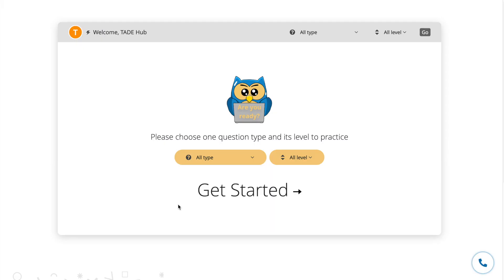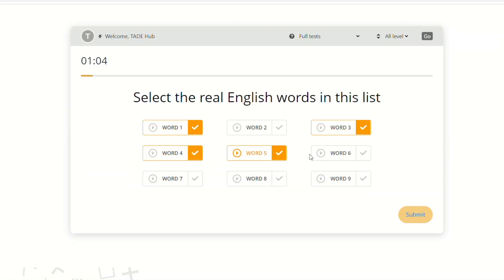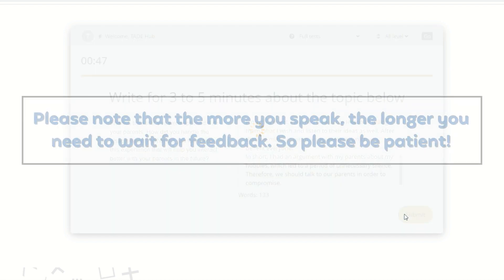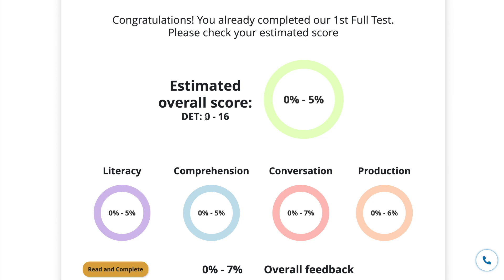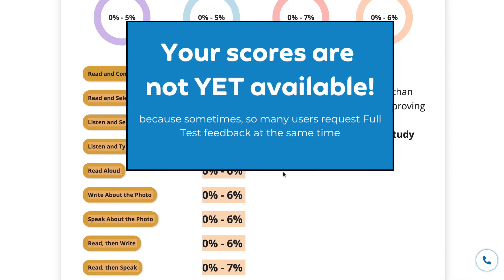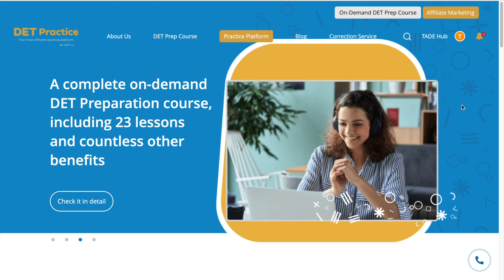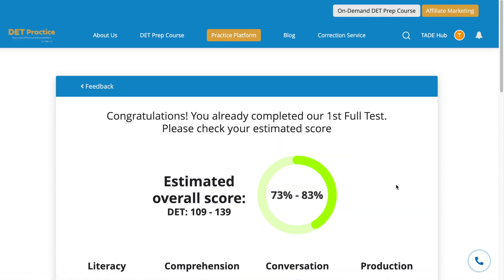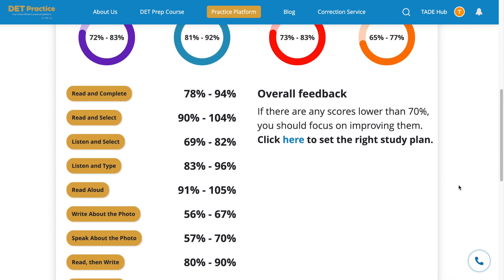How to check Full Test feedback | DET Practice Platform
This video guides our users on how to check their Full Test results if their scores are NOT available yet after submitting their answers.

Please note that each Full Test feedback will be ready in around 10-30 minutes depending on how many words or seconds the test-takers answered each Writing and Speaking question.

All Feedback will be available on the users’ Feedback History page in 24 hours.
(please log in to use this feature)